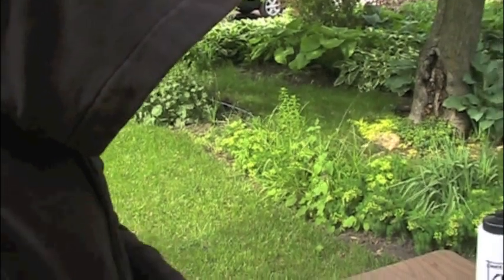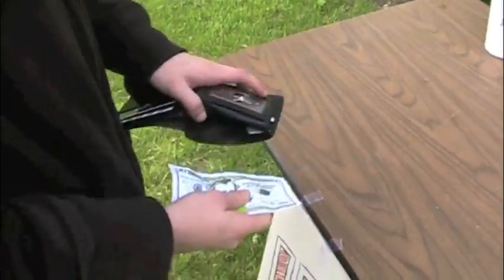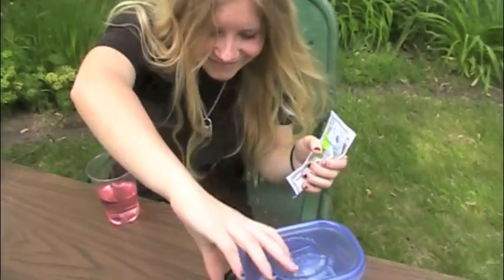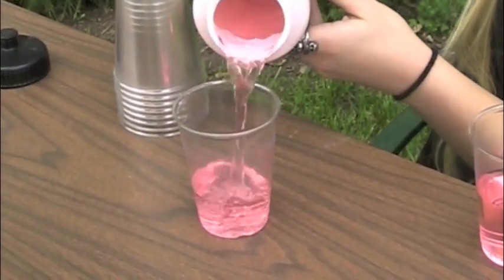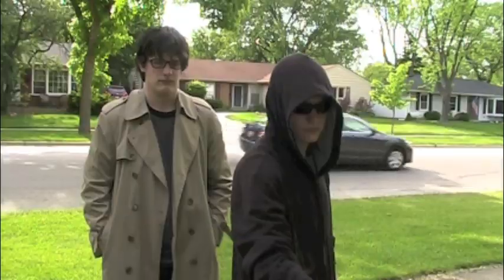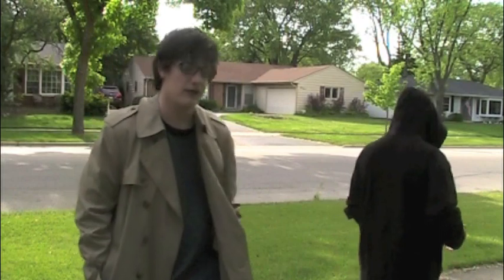Counterfeit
In chemistry we're learning about forensics and our subject was counterfeit dollar bills.  It was for school, don't judge.